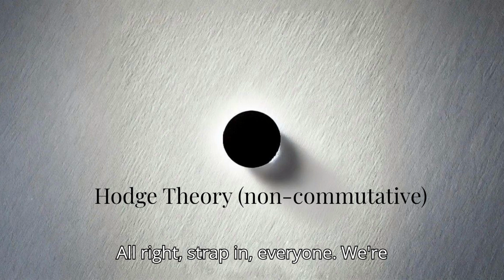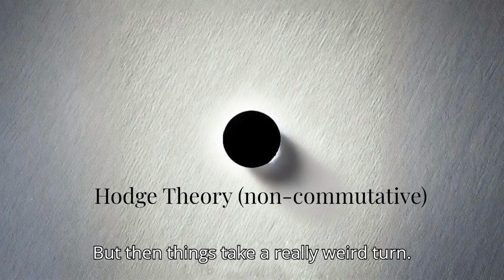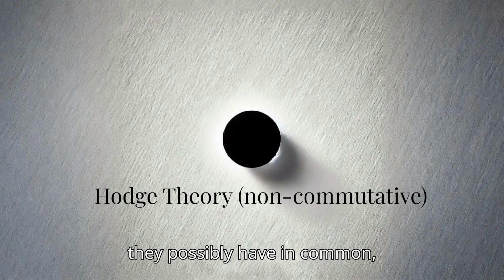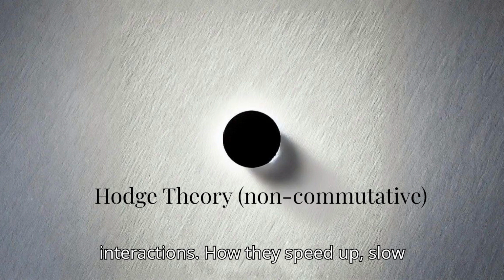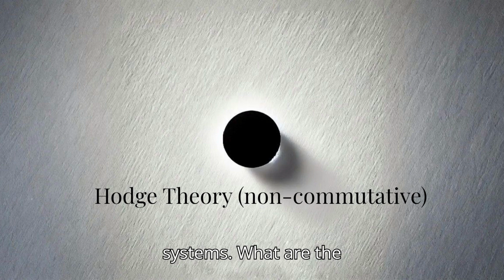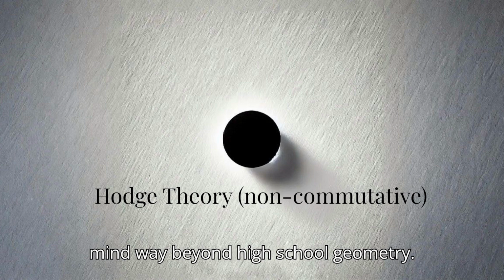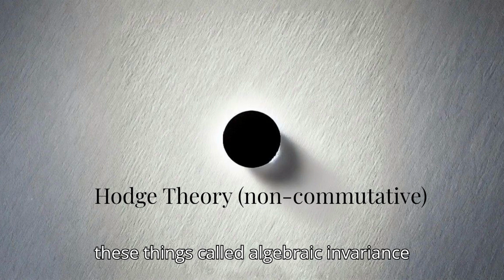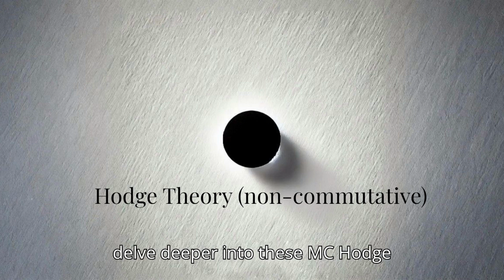Hodge Theory (nc)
Non-commutative Hodge theory extends classical Hodge theory to non-commutative spaces, using tools like derived categories and cyclic homology. It explores analogs of Hodge decomposition without relying on commutative geometry. Applications include non-commutative tori and quantum groups. This bridges geometry, algebra, and modern physics